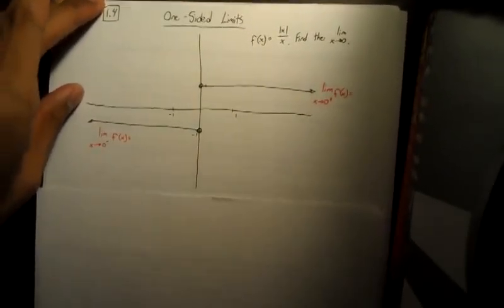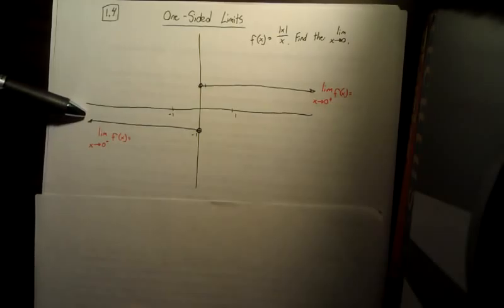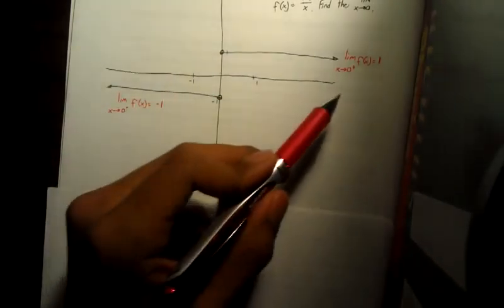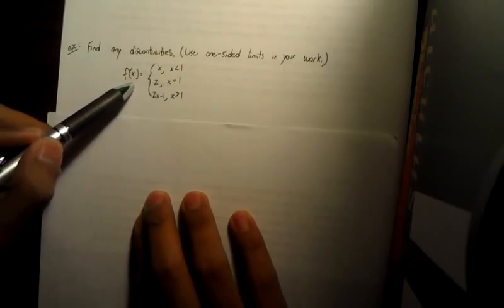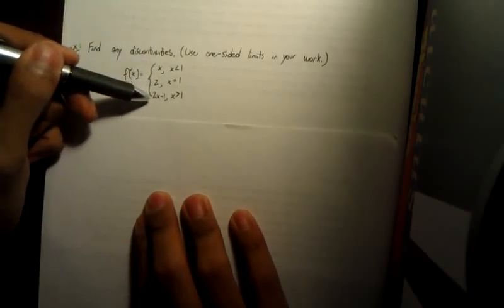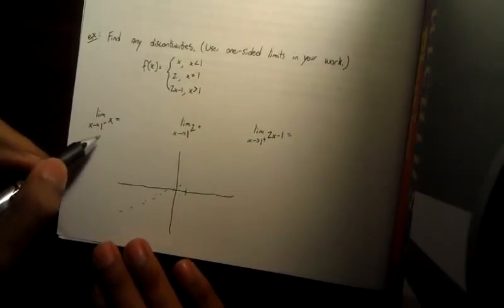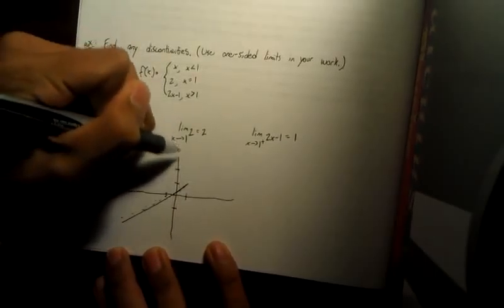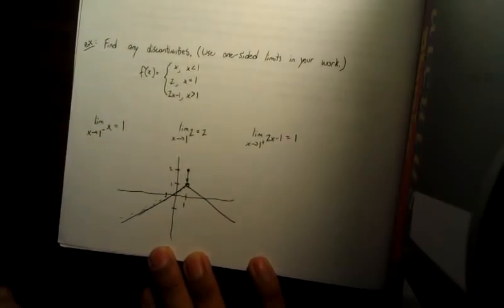One-Sided Limits (Part 2 of "Continuity")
1.4-- Discussing one-sided limits. Calculus tutorial. I should've discussed that.